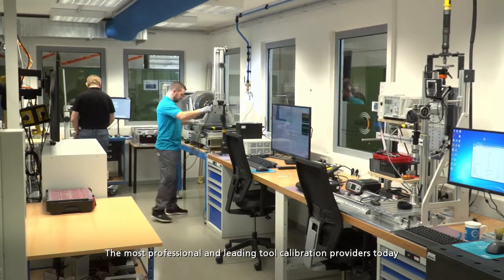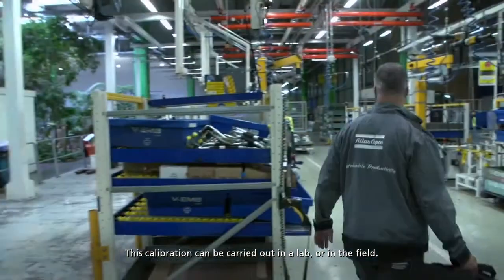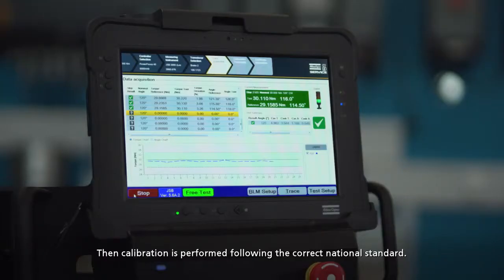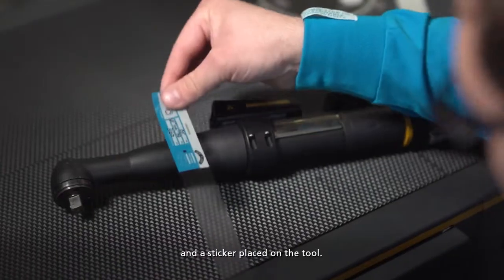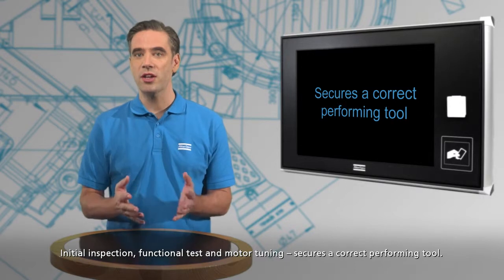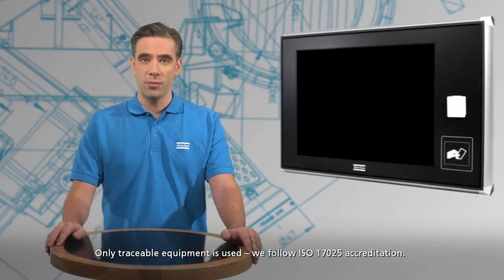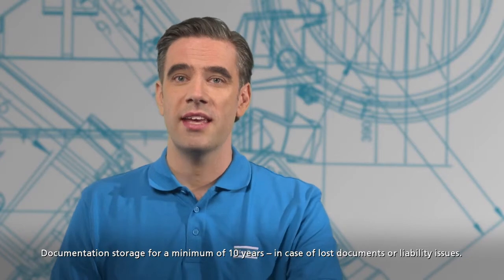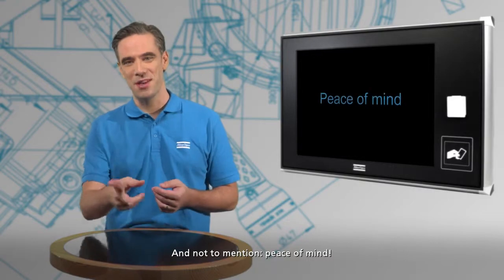Tool calibration by Atlas Copco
Professional torque, angle and force calibrations increase production quality, while also reducing rework and risk of liability costs. Performed by our calibration experts, all Atlas Copco calibrations fulfill global and national requirements.